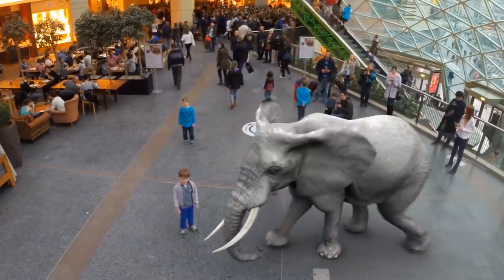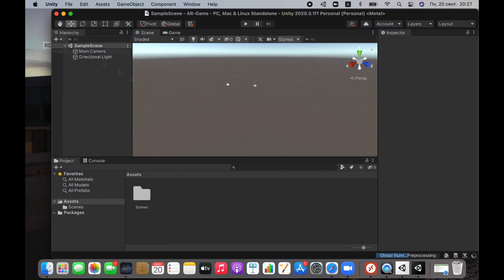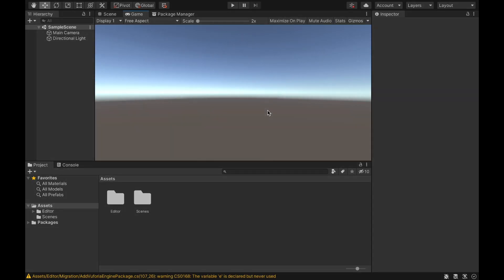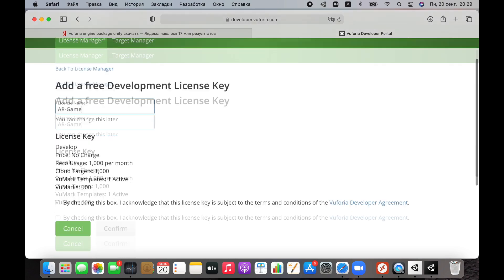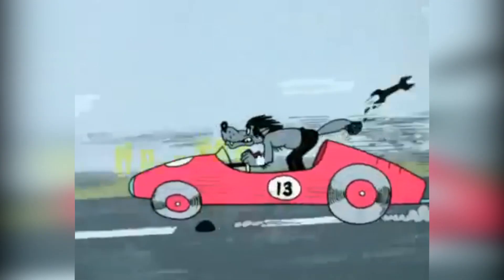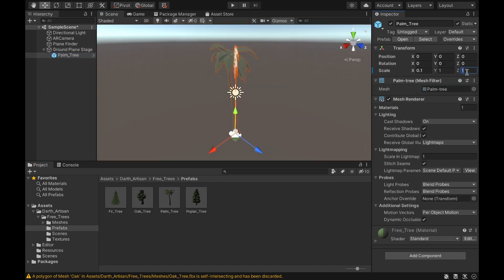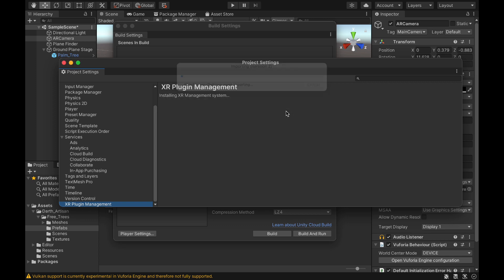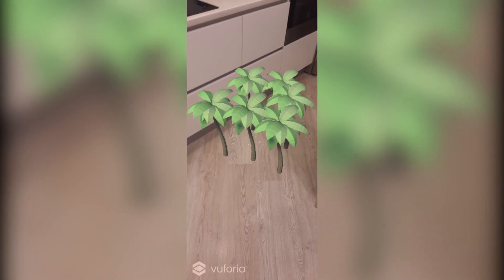How to create an Augmented Reality App 2022 | Unity, Vuforia | Tutorial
Hello everyone! I made tutorial when i will tell you, how you can create eazy Augmented Reality App in Unity by Vuforia.
---Time cods---
0:00 - What is Augmented Reality?
0:35 - Create AR project at Unity
1:00 - Configuring vuforia
1:45 - Search 3d model for app
2:05 - Export
2:22 - Conclusion